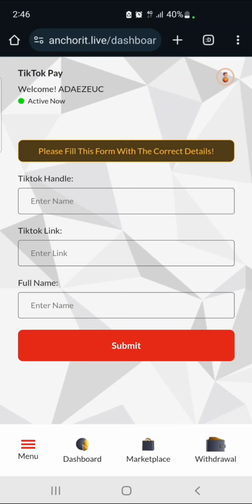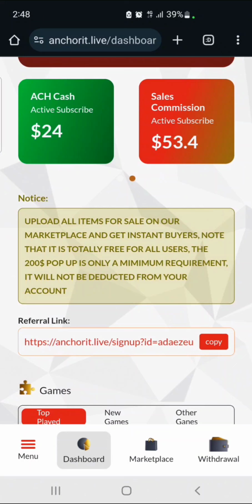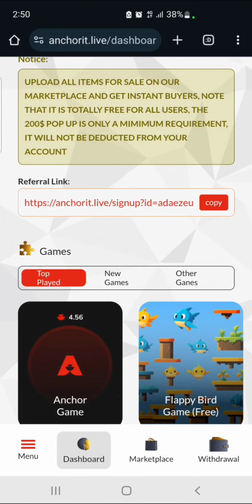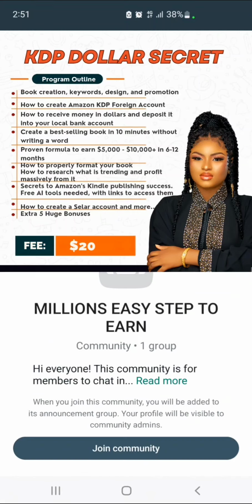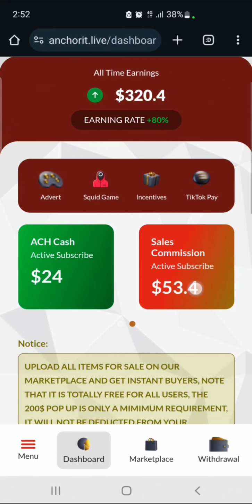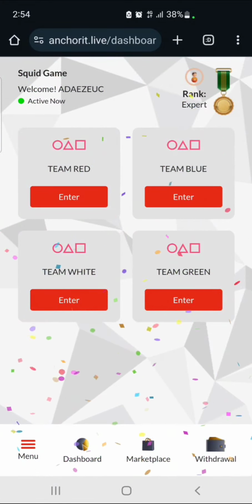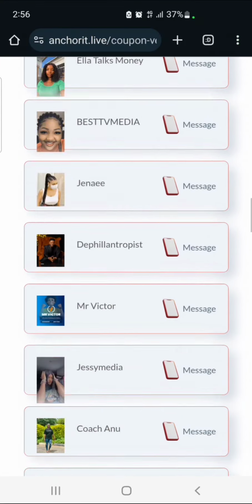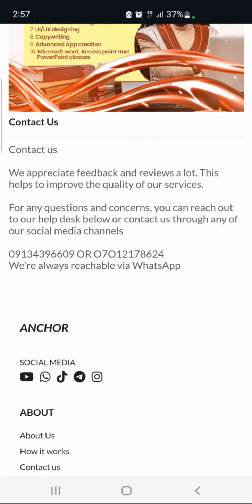How To Perform Tasks on Anchor and Earn Daily (5 Ways EXPLAINED)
Earn Daily On Anchor by Watching Videos & Playing Games!

In this video, you'll discover how to make money on Anchor by completing tasks like "SQUID GAME," "ANCHOR DAILY VIDEO/GAMES," and "TIKTOK PAY." Watch this video multiple times to fully understand how Anchor works and how to get started on your earning journey.

SILVER Package: Earn $1.2 per day, totaling $36 monthly.
PRO Package: Earn $1.5 per day, amounting to $45 monthly.

Plus, you can increase your income with referrals (optional):

SILVER Package ($6): Earn $5.2 per referral.

PRO Package ($8.5): Earn $7.2 per referral.